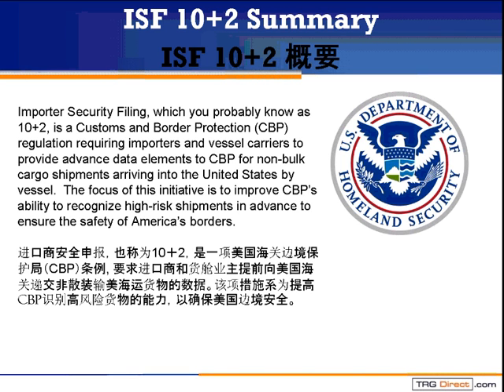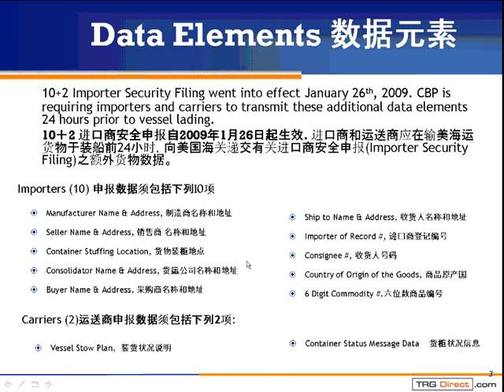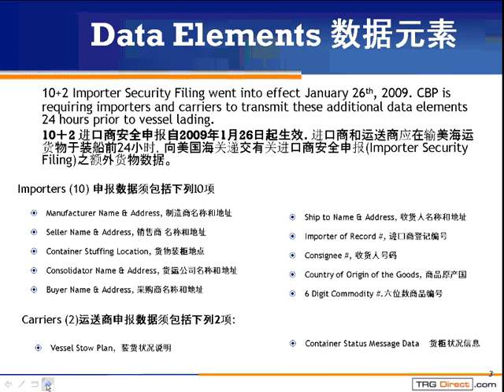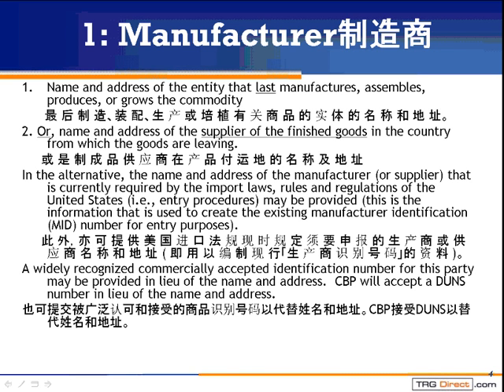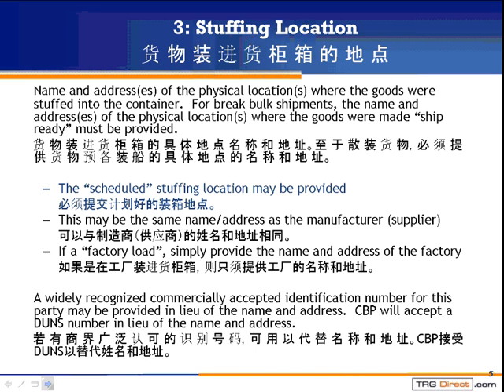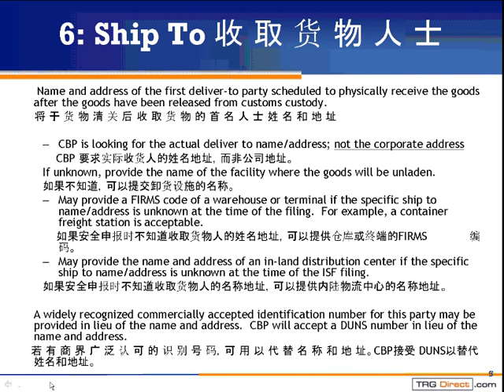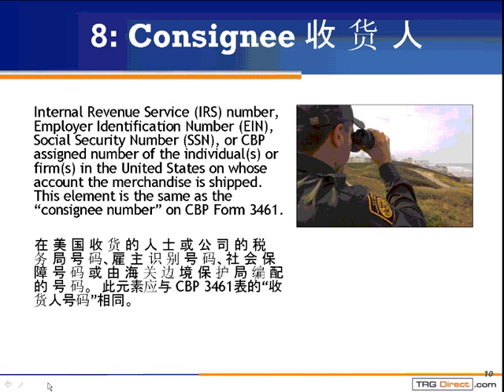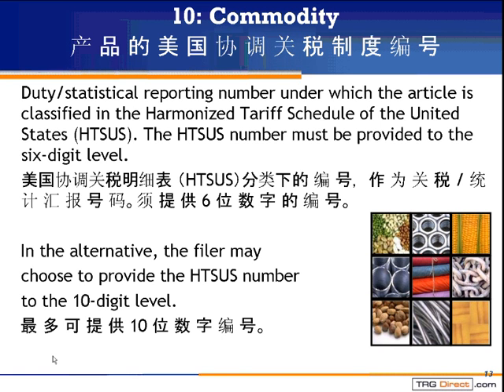ISF Vendor Compliance Program l Mandarin Chinese l TRGDirect.com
This is part one of TRG Direct's ISF webinar for overseas Chinese vendors.  This was the first in a series of many educational webinars on importer security filing.  This webinar is free to all TRG Direct filing customers.  The vendors are able to ask questions directly to our experts.  Vendors are able to learn how to log into TRG Direct and enter their information in a timely manor to help the US importer comply with 10+2.